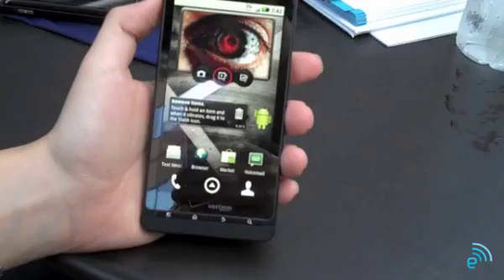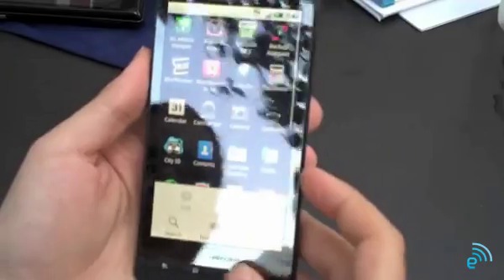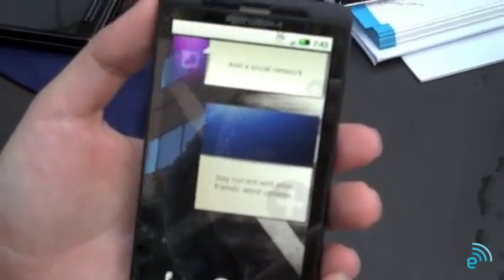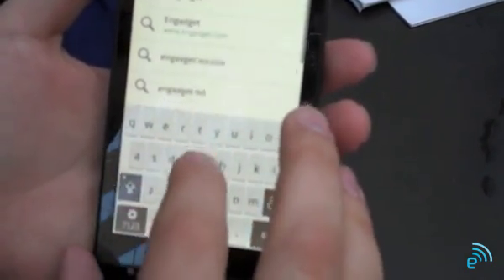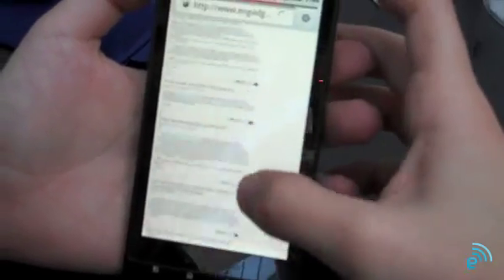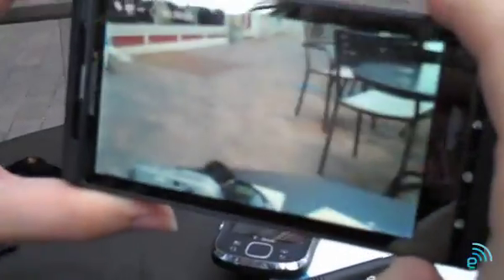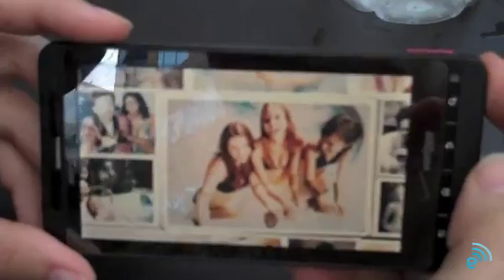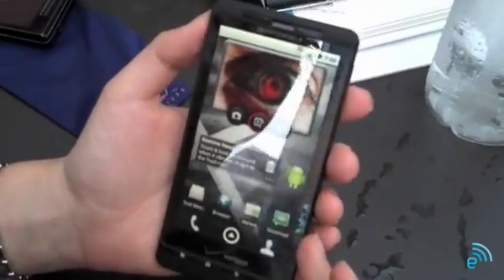Motorola Droid X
Check out more about the Droid X This is a rip of Engadget's quick review of the Motorola Droid X.